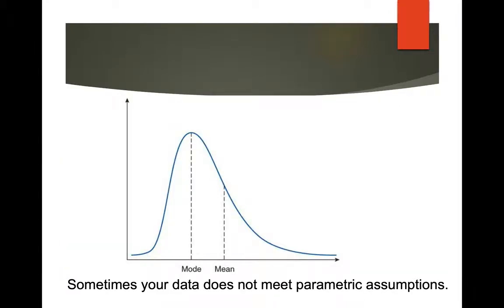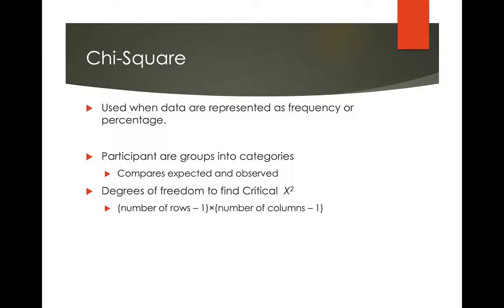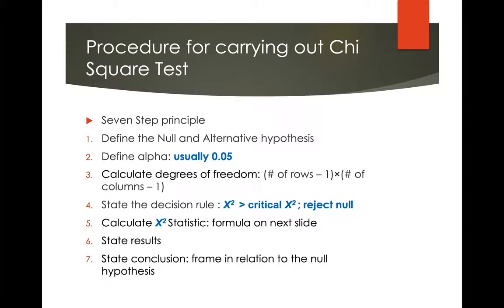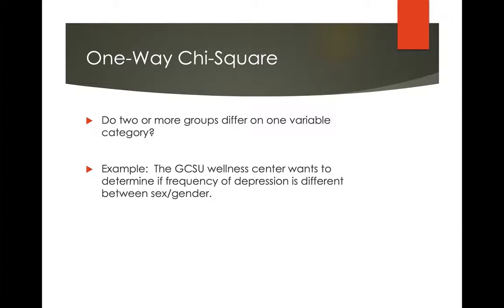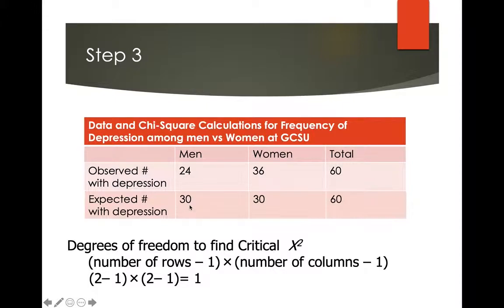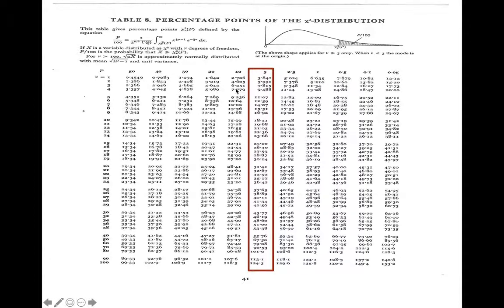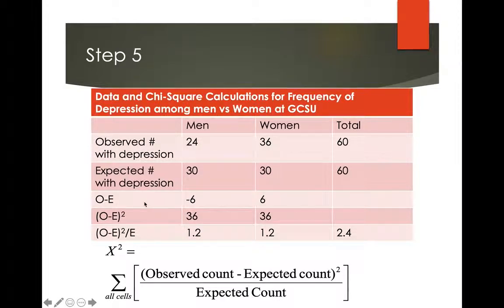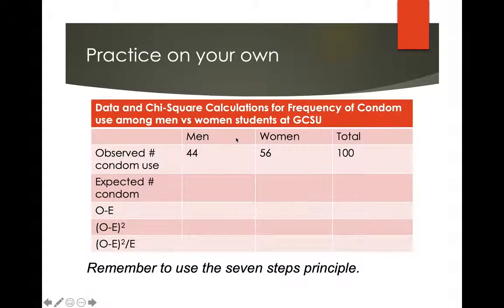One Way Chi Square Test